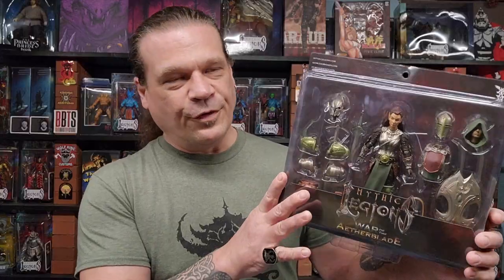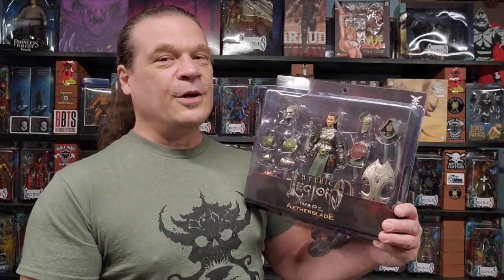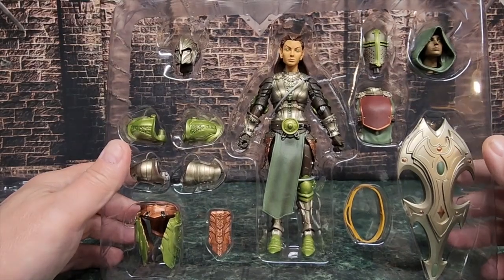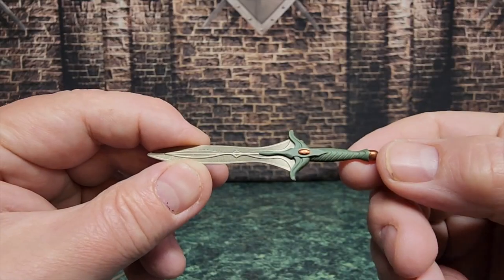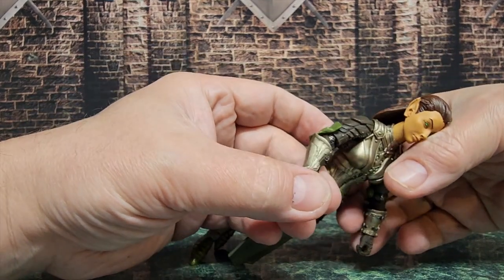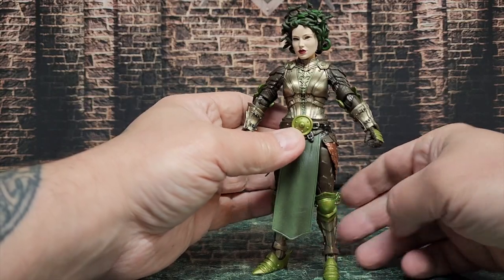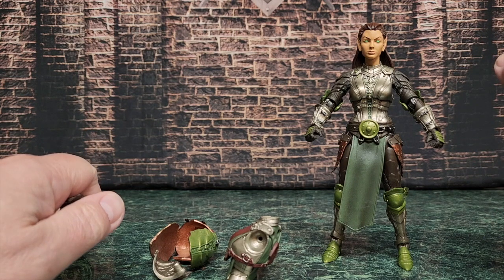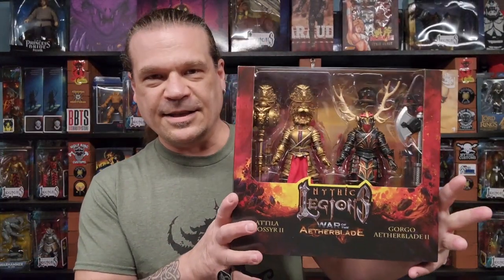DELUXE FEMALE ELF BUILDER "WAR OF THE AETHERBLADE" Wave by MYTHIC LEGIONS FOUR HORSEMEN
TROLL HEAD STUDIOS
A look at the Deluxe Female Elf Builder of the War of the Aetherblade Wave from MYTHIC LEGIONS  THE FOUR HORSEMEN